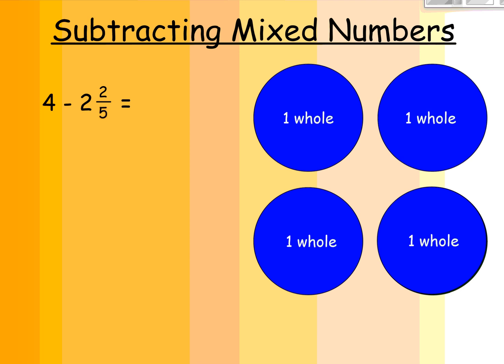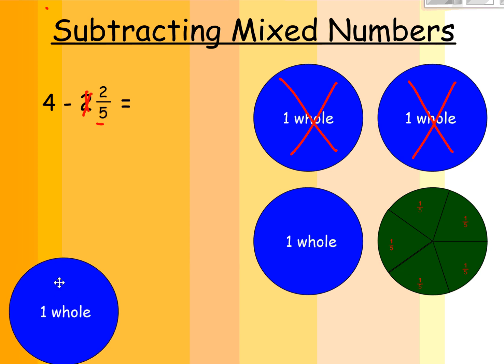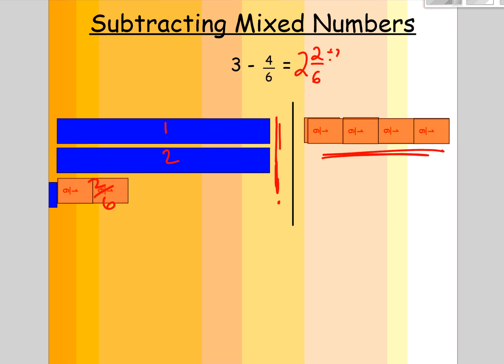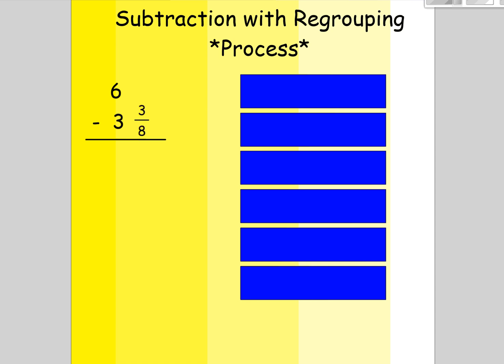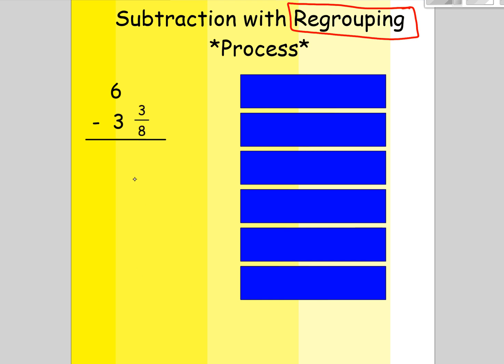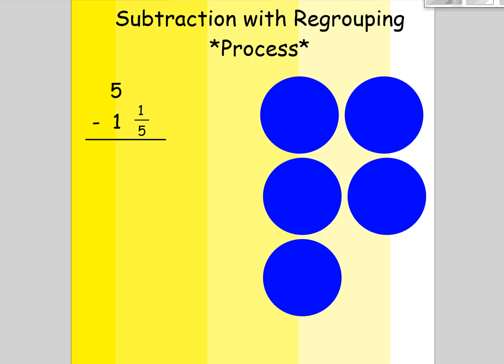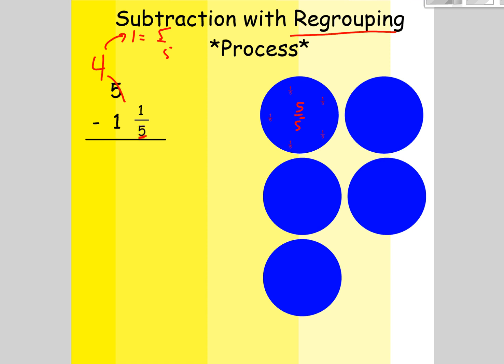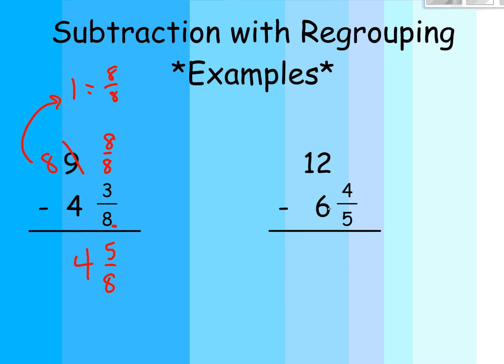Subtraction Mixed Numbers from a Whole Number